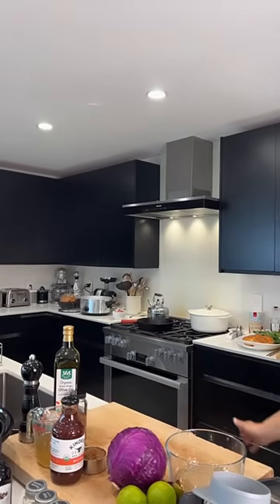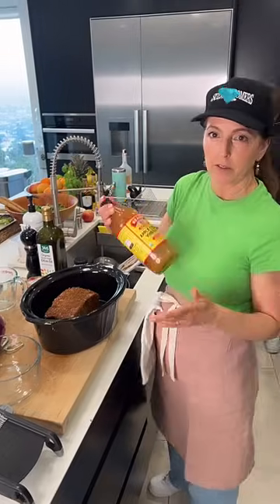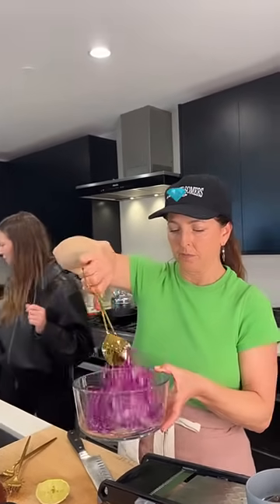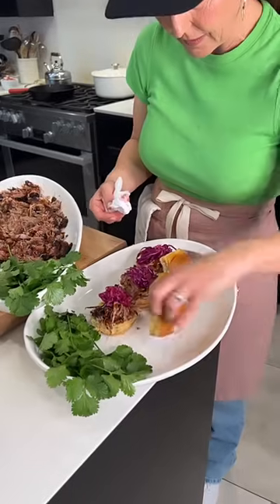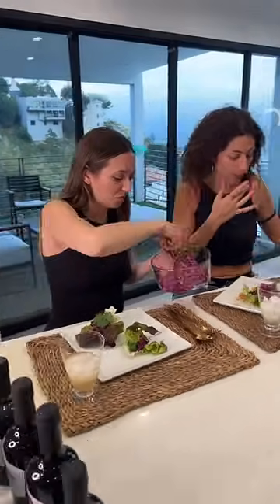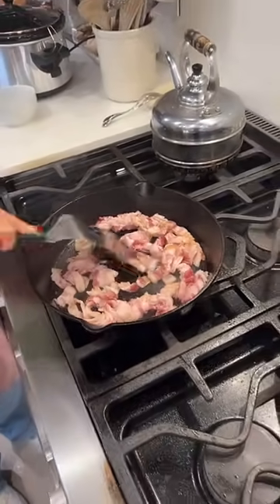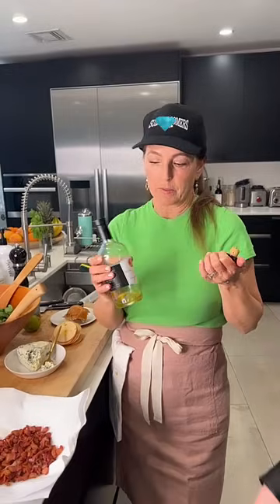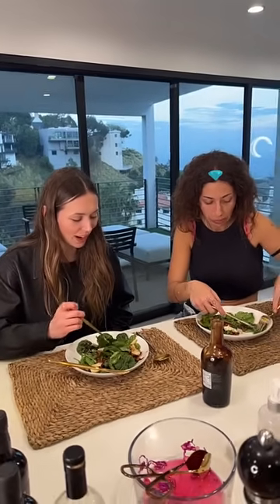Barbecue Pulled Pork Recipe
Yes Chef! Join Caroline in the kitchen, with Camelia and Daisy,  for a delicious Friday!